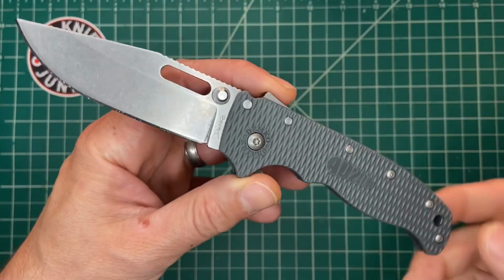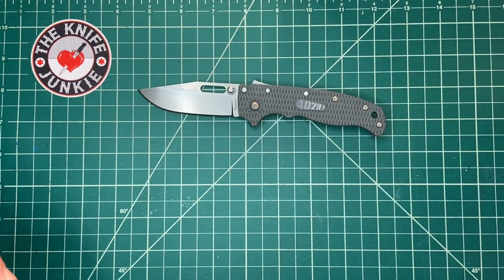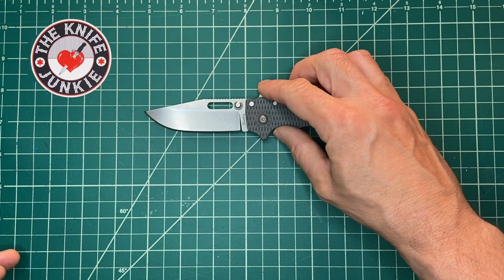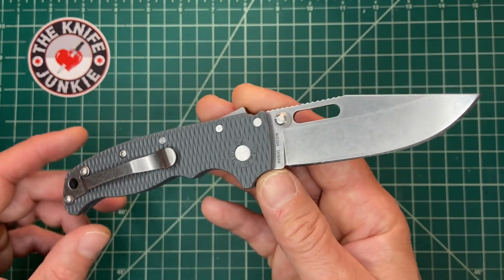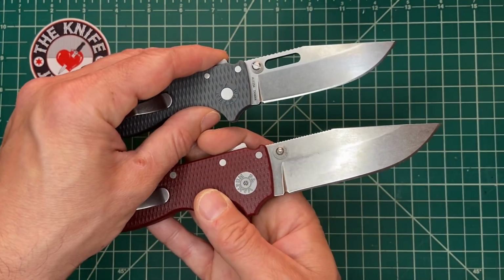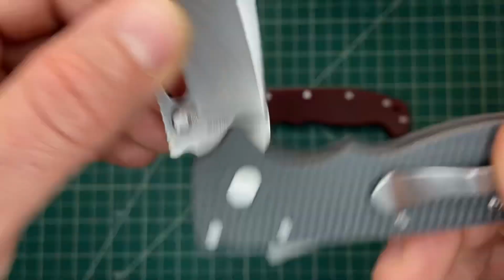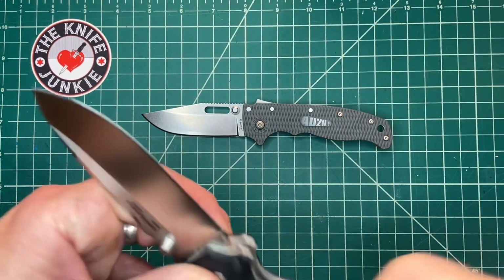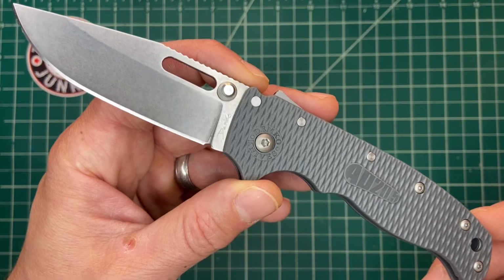Demko Knives AD20.5 -- The Ultimate EDC, Close Up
Since I got my hands on my very one MG version, I've gone on and on about the Demko Knives AD20, featuring Andrew Demko's Shark Lock, a stout but razor sharp CPM 20CV blade, G10 handles and amazing action is he stuff of legend. Well now, as I'm sure you know, Demko Knives has come out with their first production knife, the AD20.5 a shorter, thinner, lighter production version of the AD20. Impeccably produced in Taiwan with the acclaimed Shark Lock between two GRN handle scales and sporting a 3" AUS-10A blade in either clip point or Shark's Foot (their version of a sheep's foot) this knife is the ultimate EDC folder. Plus it's fidget-factor is through the roof! This one goes to my brother on his birthday, but I look forward to getting one for myself too!

🔪 SHOPPING FOR A KNIFE 🔪
The Knife Junkie Knives for Sale Webpage --